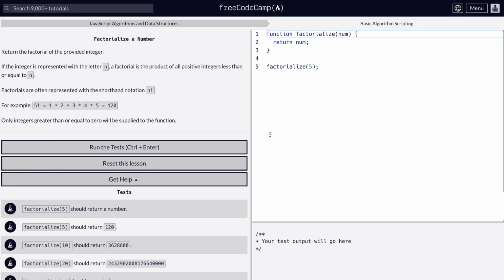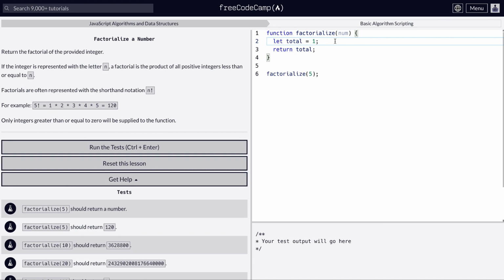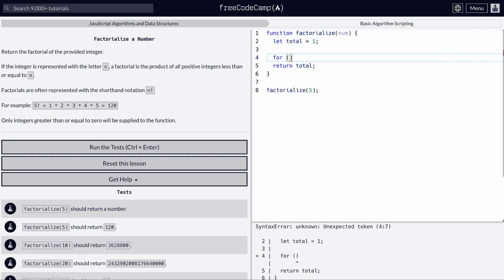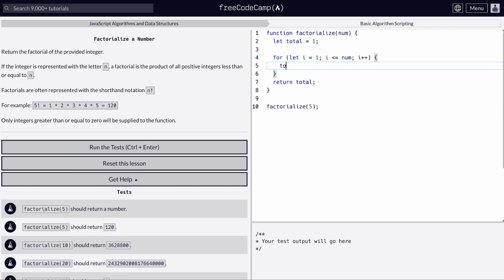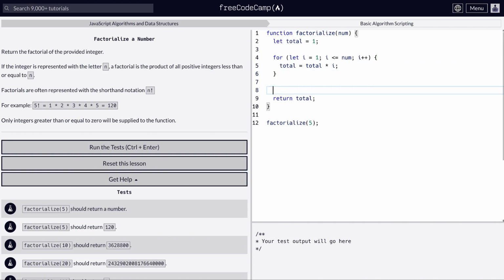FreeCodeCamp JavaScript (Legacy Curriculum) - Factorialize a Number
A coding tutorial for the Basic Algorithm Scripting section of FreeCodeCamp's legacy curriculum, JavaScript Algorithms and Data Structures.

Factorialize a Number

00:00 Introduction
00:05 Problem Overview
00:18 Implement Solution